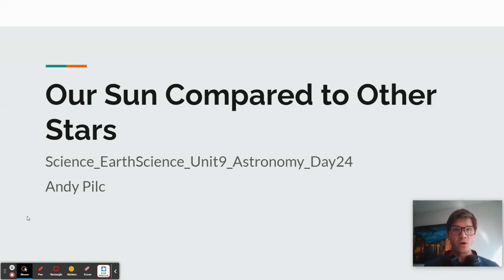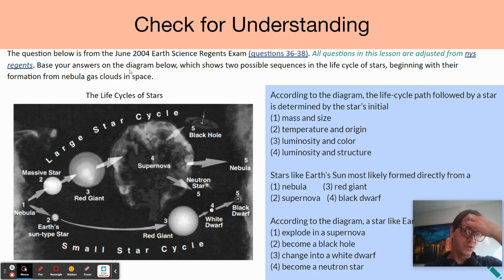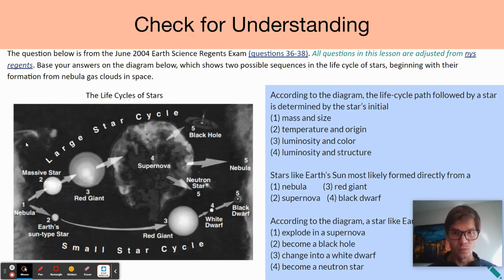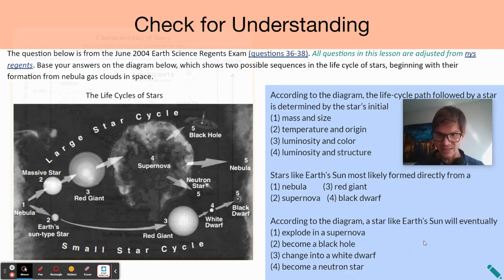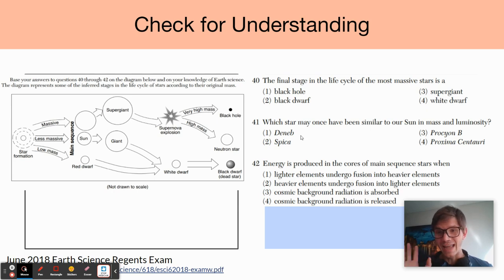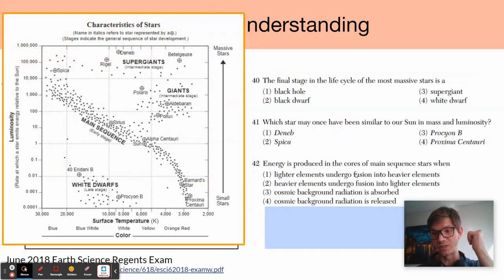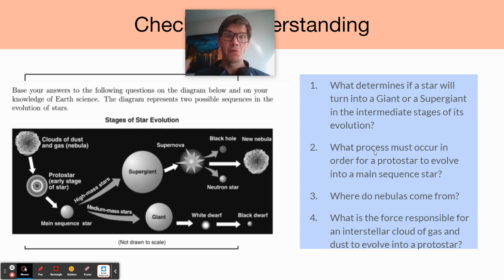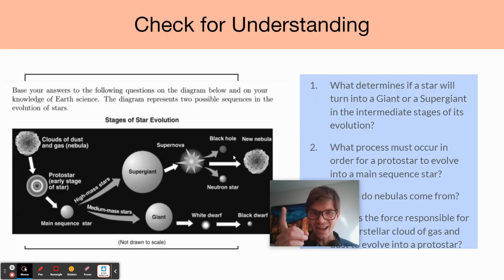Science_EarthScience_Unit9_Astronomy_Day24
Comparing our Sun to other stars in the universe for day 24 of the Astronomy unit